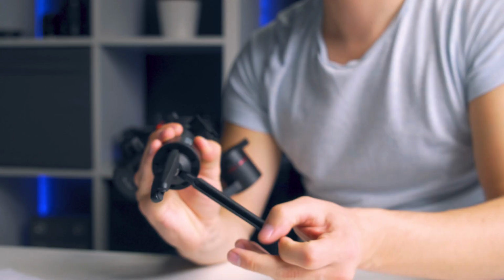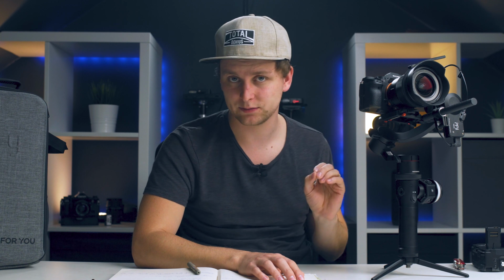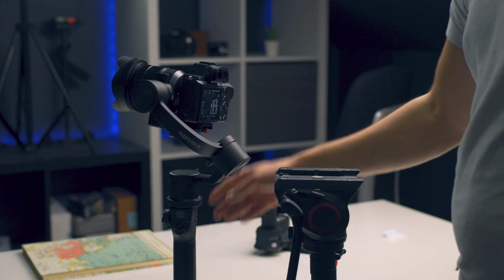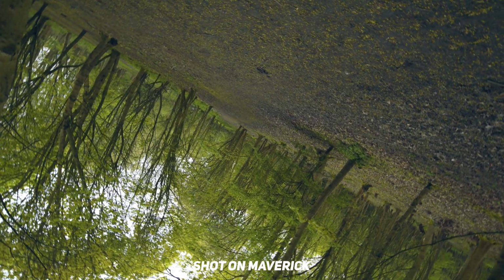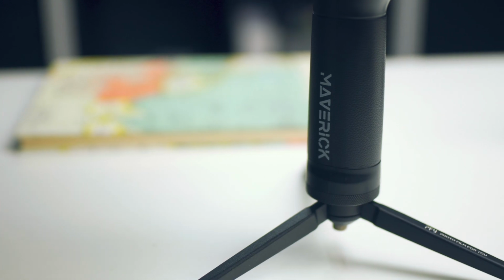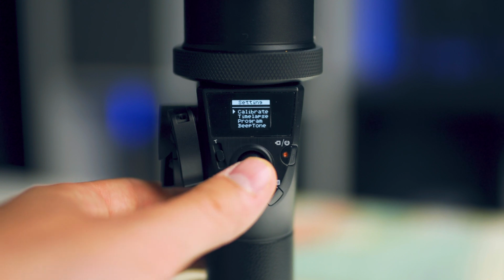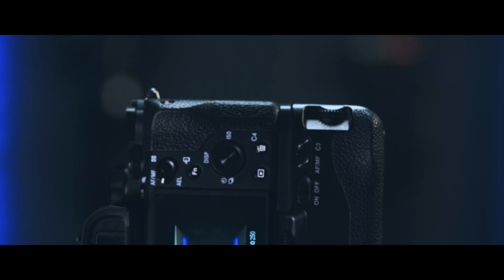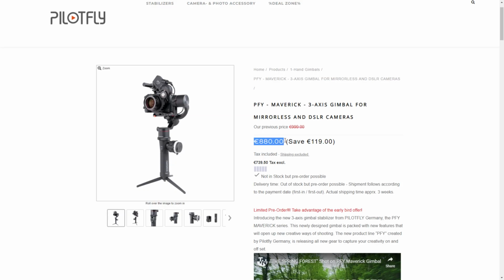PFY MAVERICK REVIEW | "The Dark Horse" in the Gimbal Race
A gimbal that should make the Ronin S' and Moza Air's knees shake because there's a new dark horse in the market - PFY MAVERICK. Here's my review & sample footage of the gimbal.

US or B&H [Paid link*]
UK [Paid link*]

Video produced by Lauri Pesur
GEAR USED IN THIS VIDEO:
AUDIO:

-New Sony B-roll Camera
-My Main workhorse camera
-Main Lens That Gets All The Shots
-The Wide Angle cheap-beast

LIGHTS:
-The Ringlight I use
-My Fav Cheap 3pack LED Video Lights
-The Blue ringlight behind me
-The other light I use for fill light

OTHER:
-My phone that you can sometimes see me use